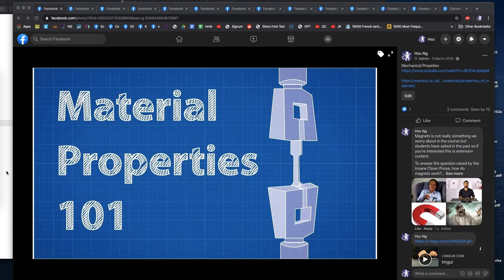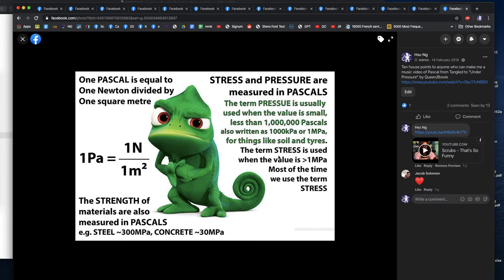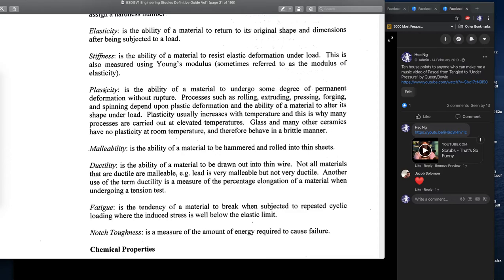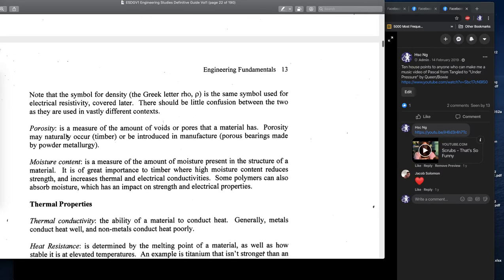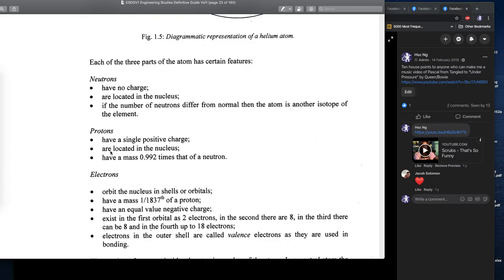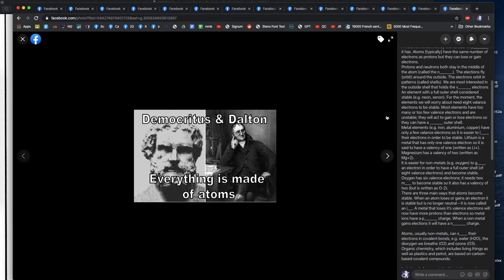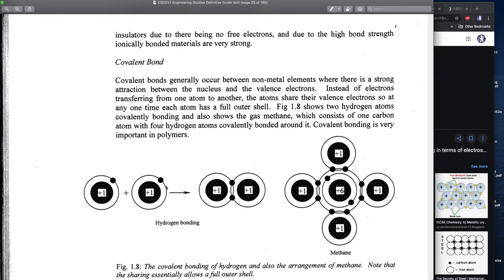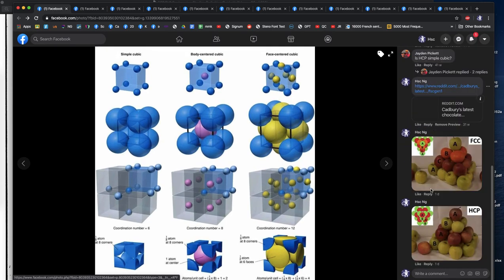PN1 Materials Pt3 Textbook